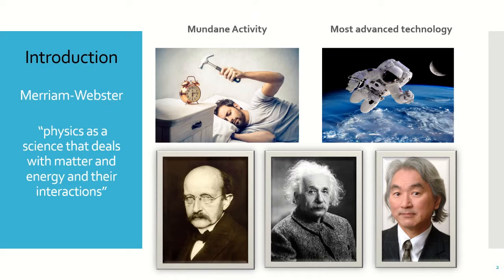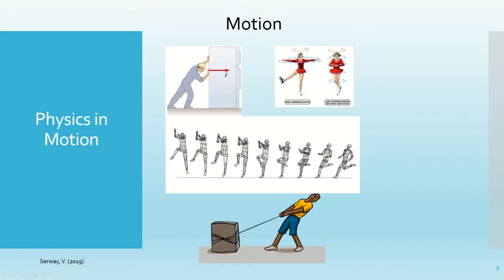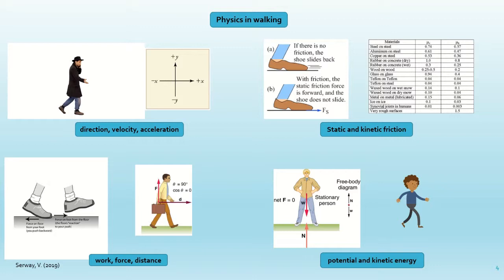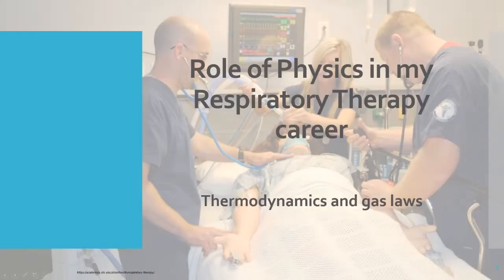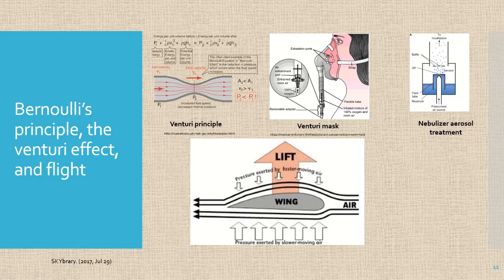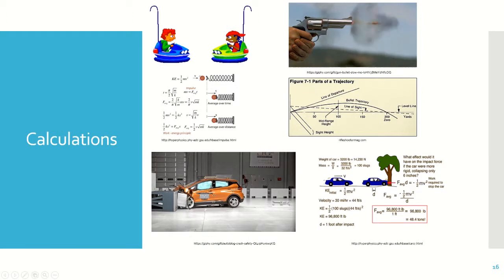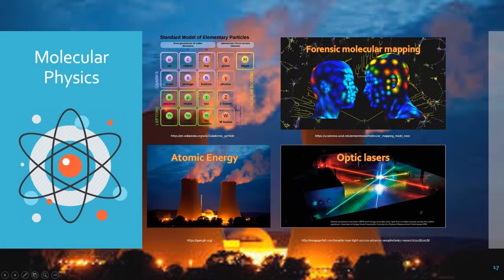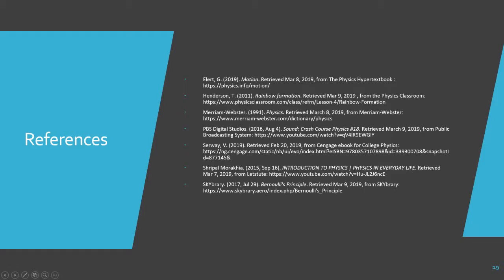Physics in our lives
Physics used throughout our daily activities